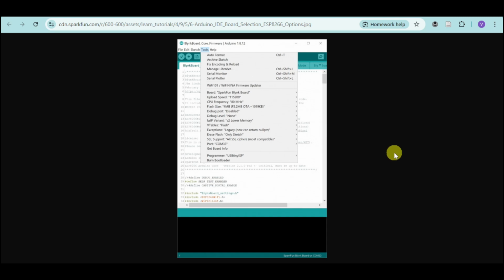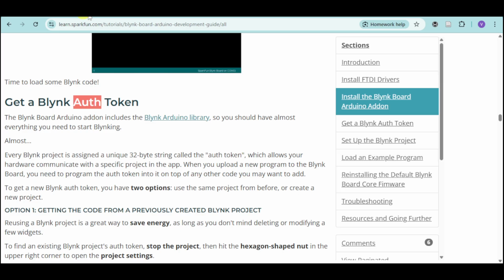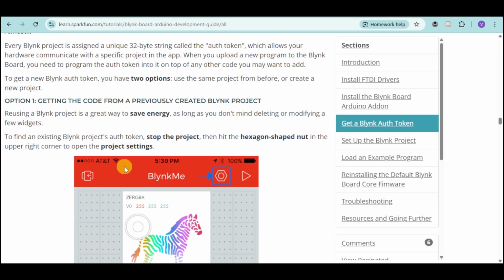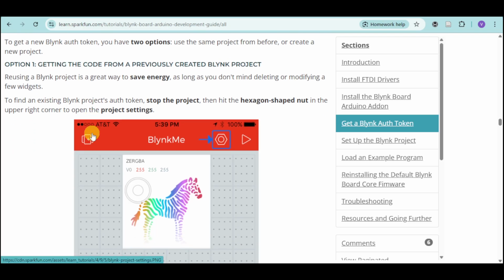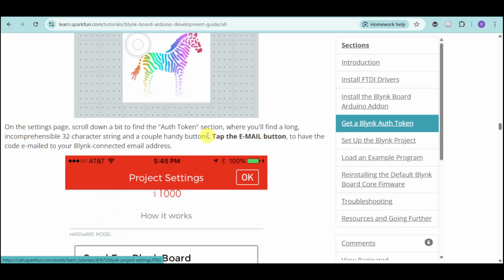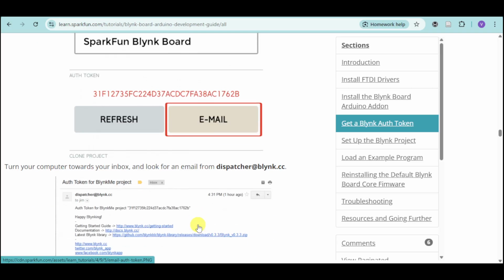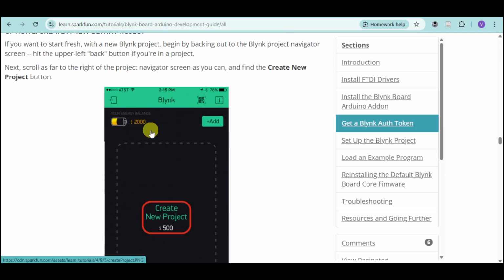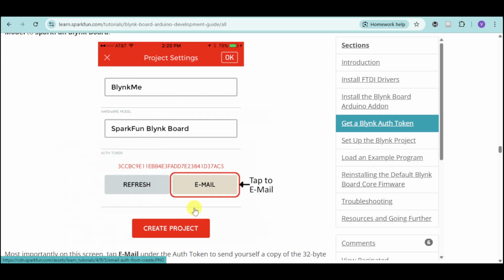How to Get Auth Token in Blynk App [2025 Tutorial]